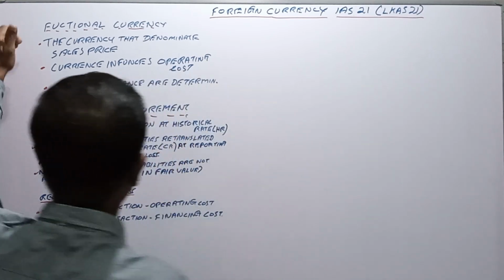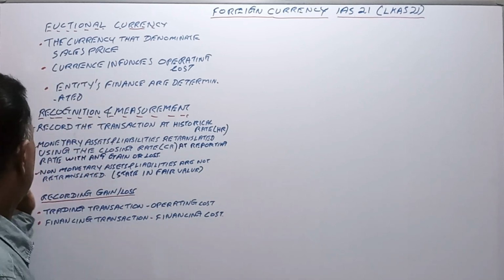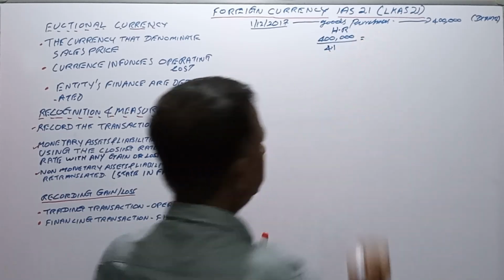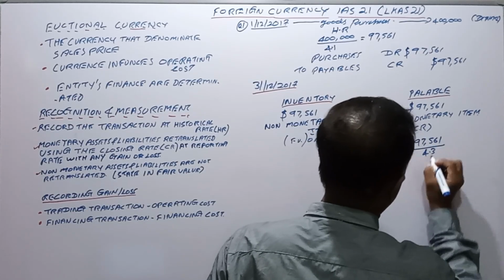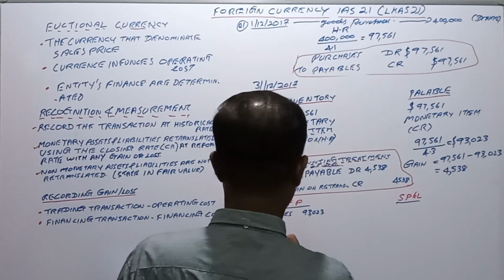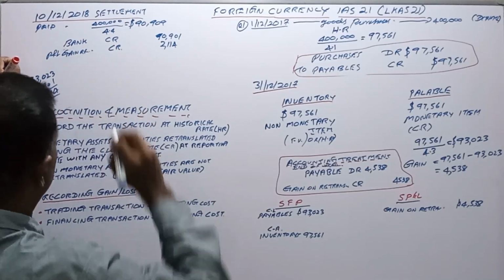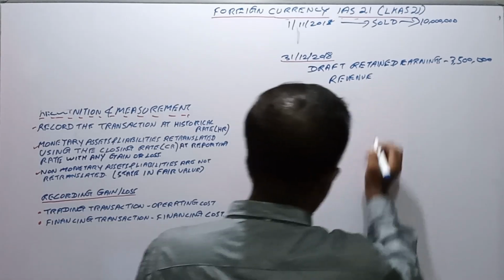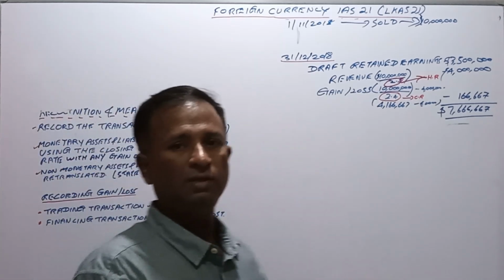Foreign Currence IAS 21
Accounting Standard IAS 21( LKAS 21) Foreign Currence